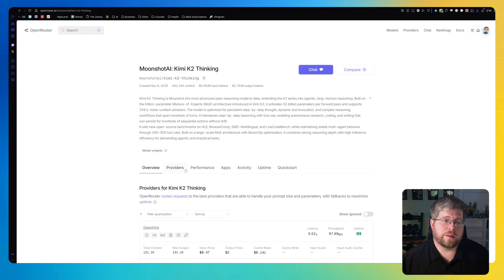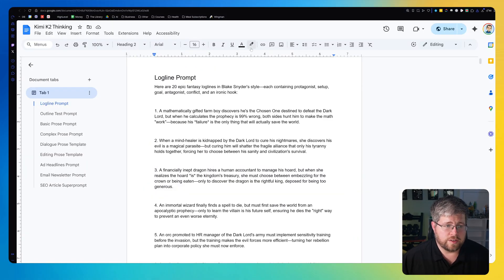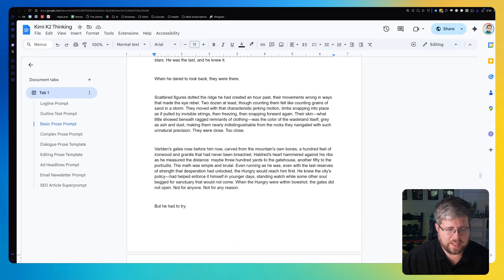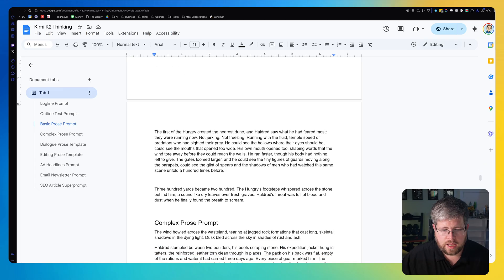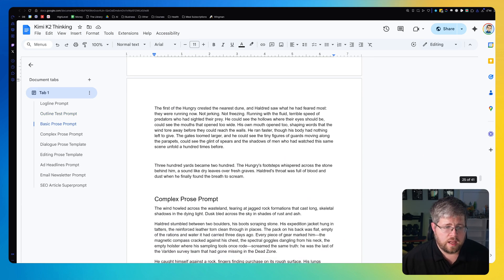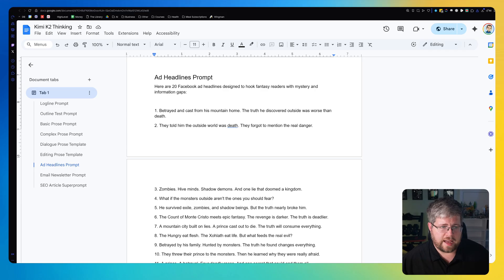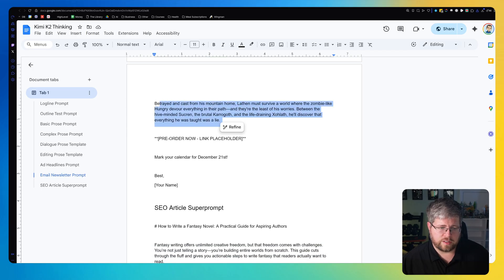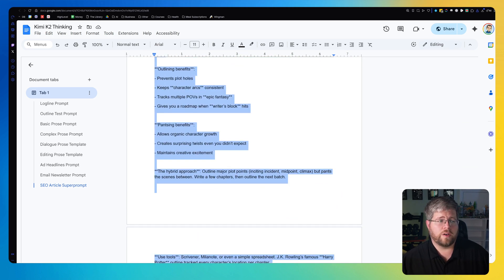Kimi K2 Thinking Really Surprised Me!